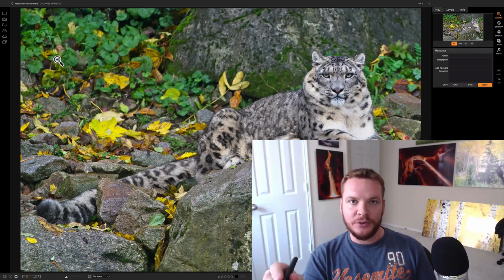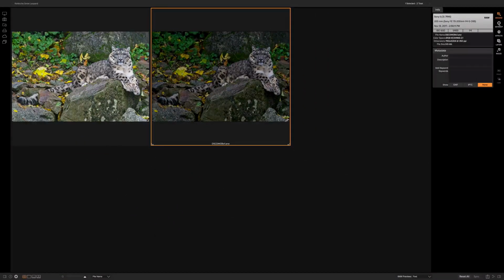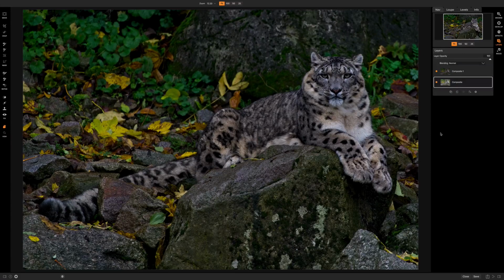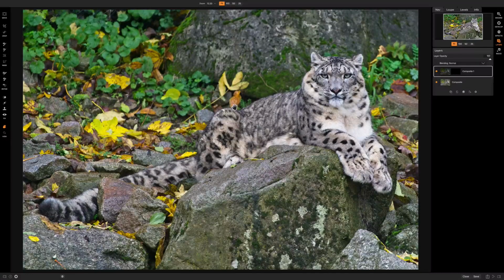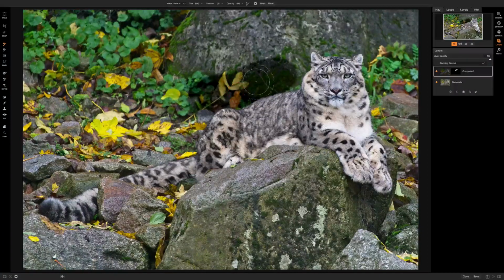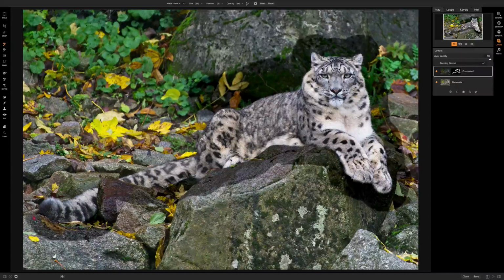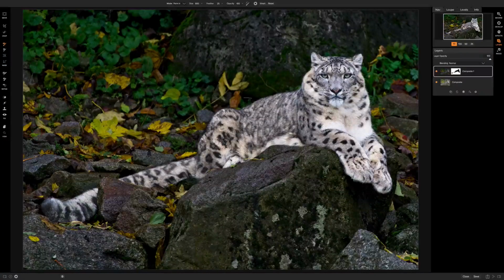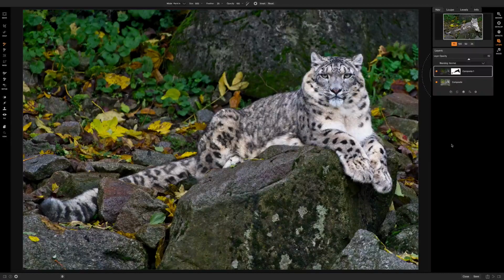Masking In Subtle Adjustments – ON1 Photo RAW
Mask in subtle adjustments to make your subject pop in your photos. This photo editor has all the masking tools you need for your workflow. Easy masking tools for all types of photography. Wildlife, Portrait, Landscape photos with any subject matter in your photo you want to make stand out can easily be done in ON1 Photo RAW 2018.